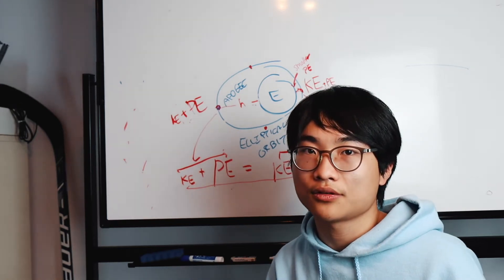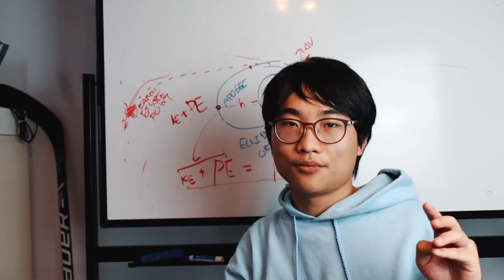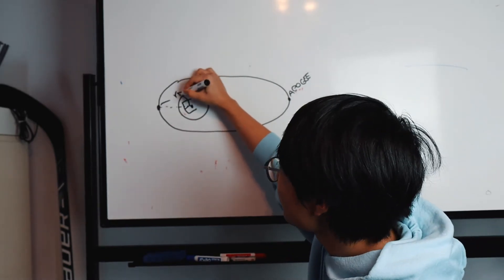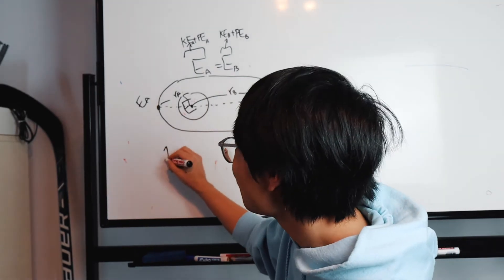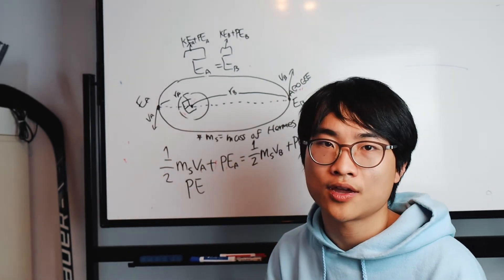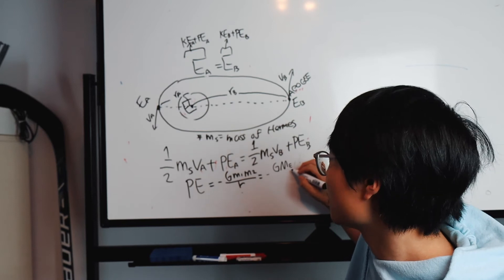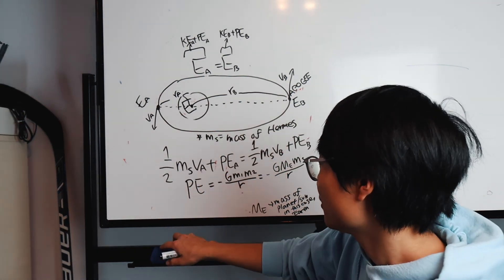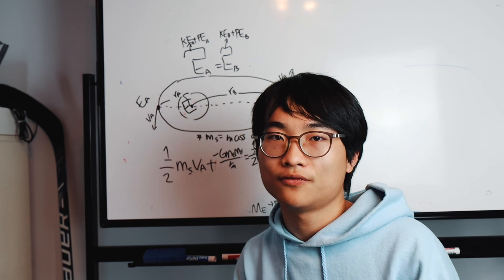Astrophysics & The Movie Martian – Part 4 (Applying the Law of Conservation of Energy I)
Directed by John Seong. Forgot to square the velocities in the Conservation of Energy formula! (Va and Vb)